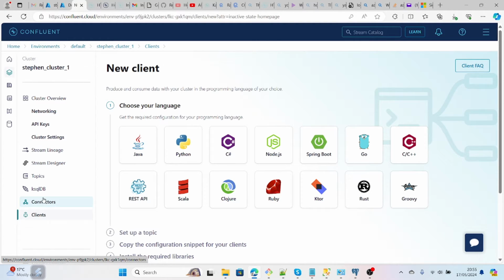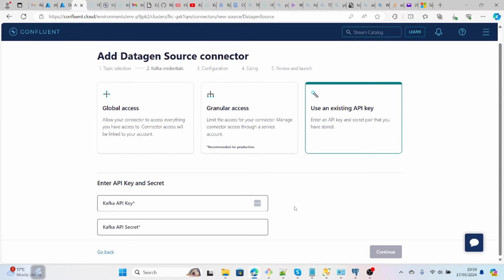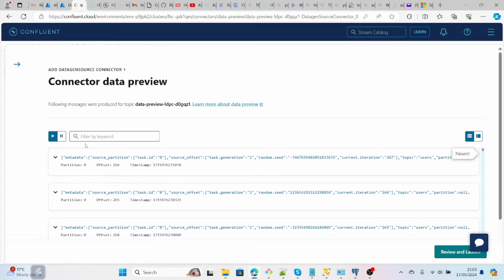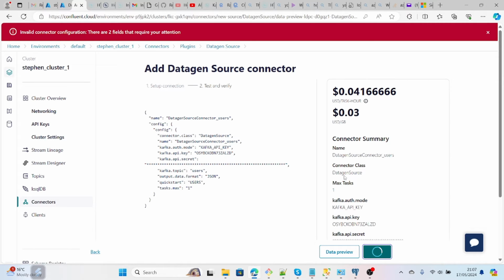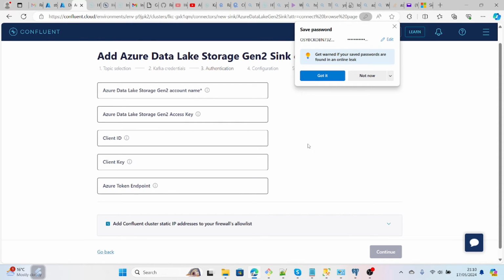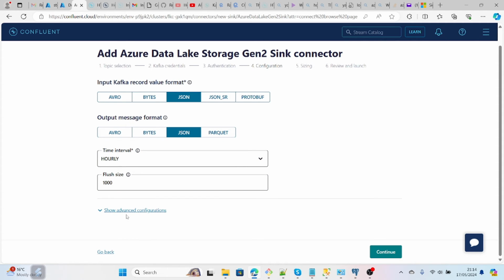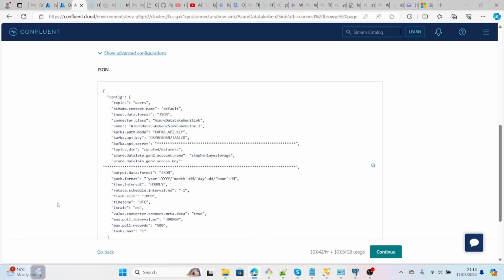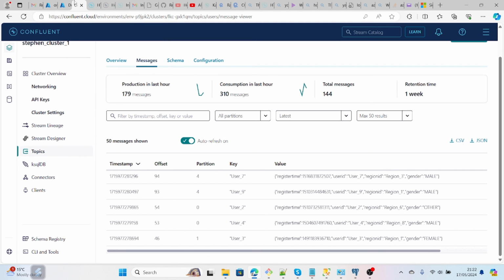Configure Kafka Connectors to Stream Data from Source to Azure Data Lake | Confluent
This video show end to end stream of data from source to data lake using Kafka connect.